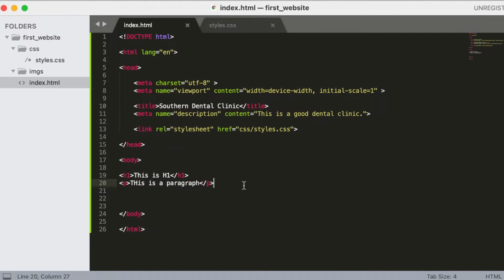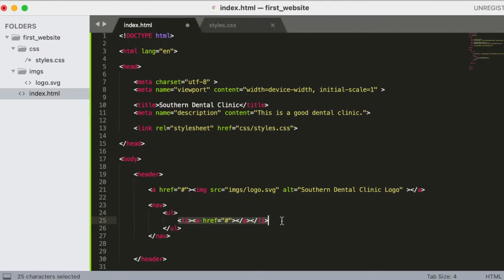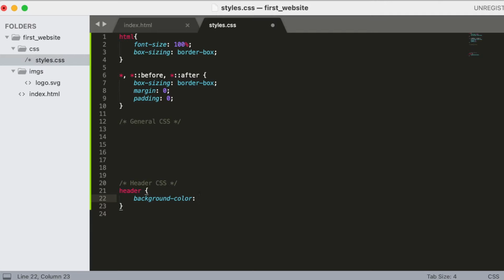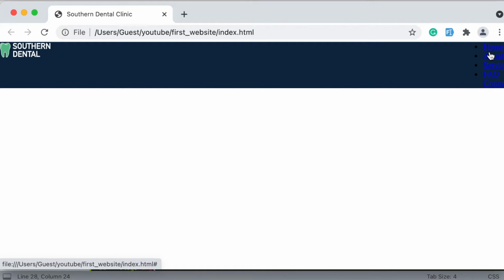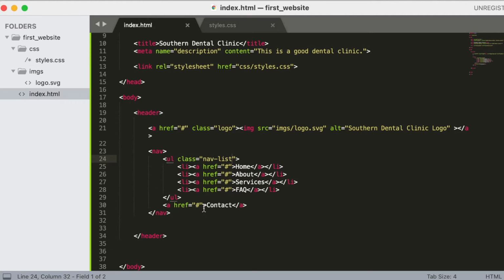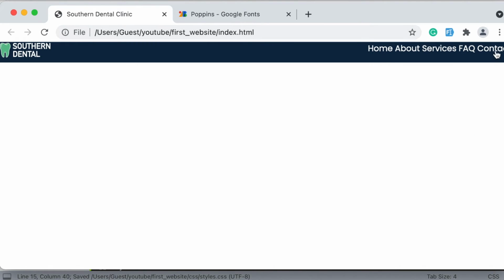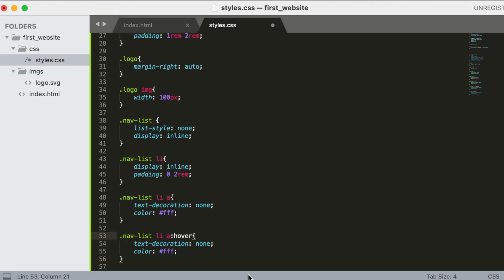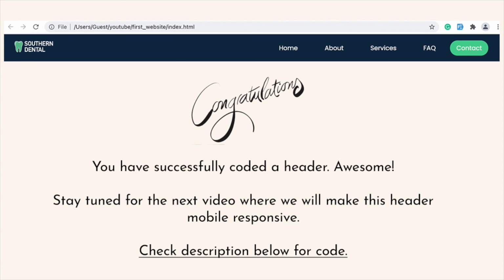Web Design for Beginners. Build First Website HTML, CSS, JS - Build Modern Header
This channel is about making living building websites.

This is the second video of a series that would help you build your first website using HTML, CSS, and JavaScript.

In this video, we will create a modern header for your website with HTML and CSS. We will have a logo on the left side and a navigation menu on the right side.